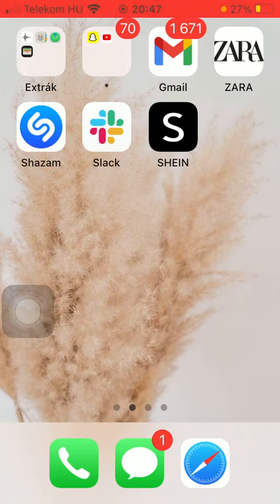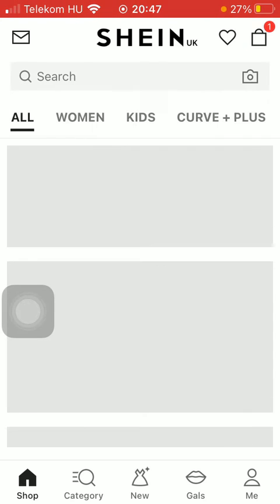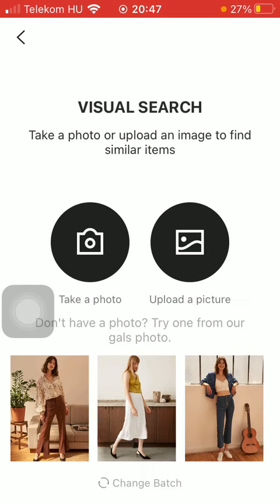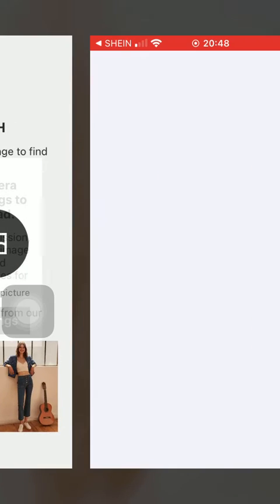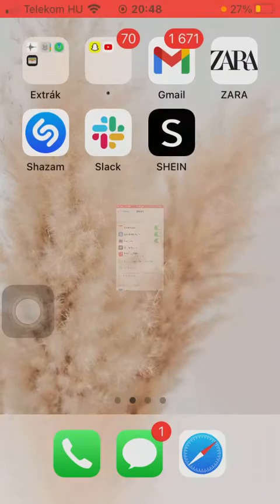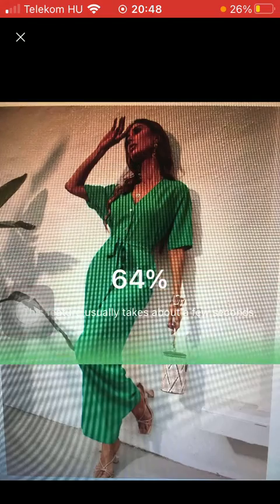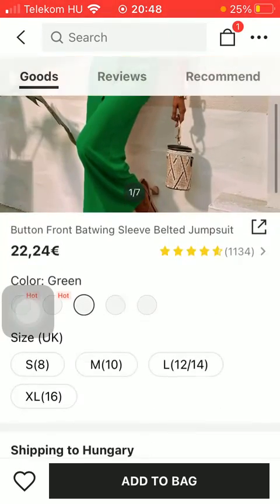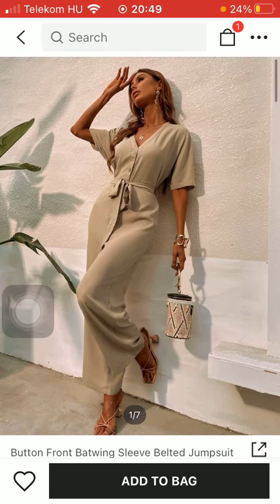How to find similar items to a piece of clothing on SHEIN?